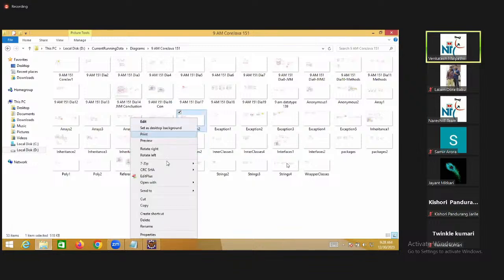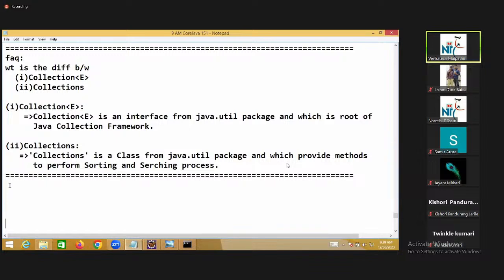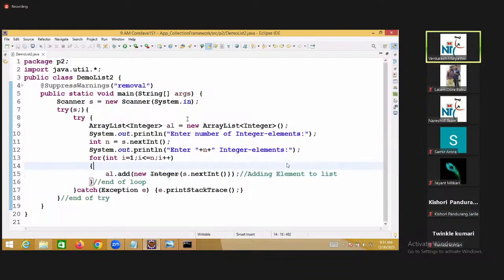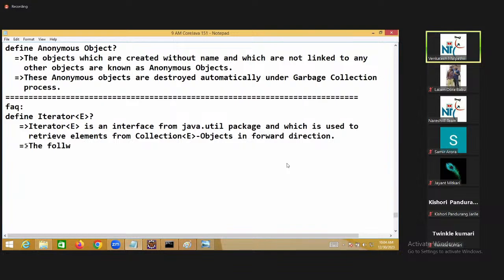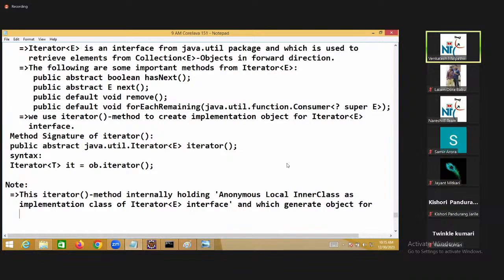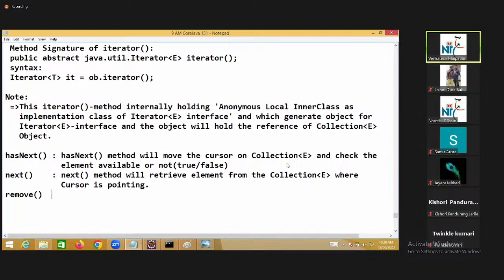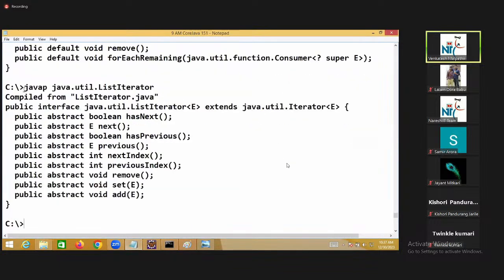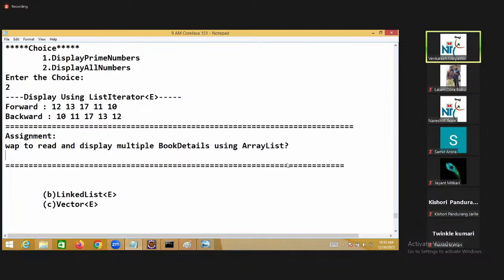Java -- Dec 30th